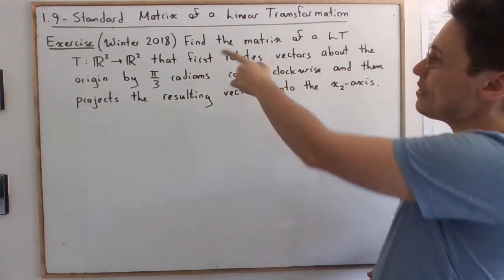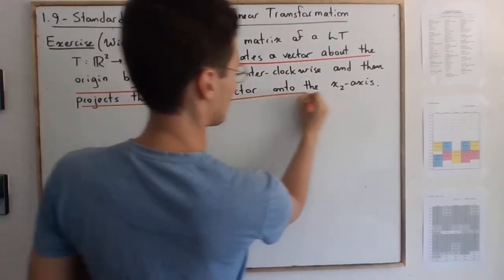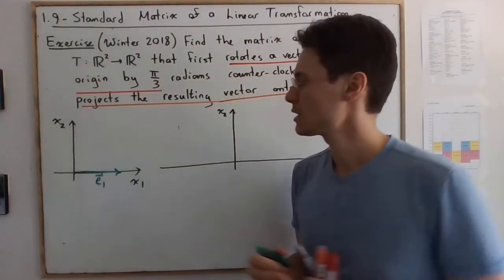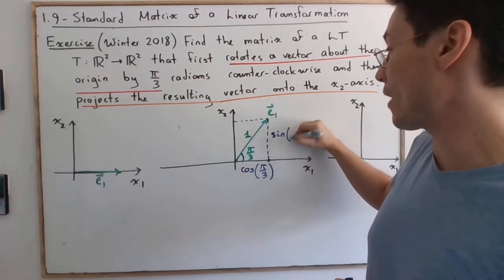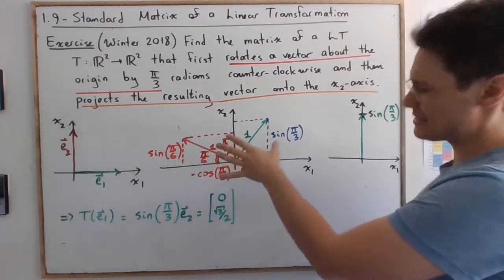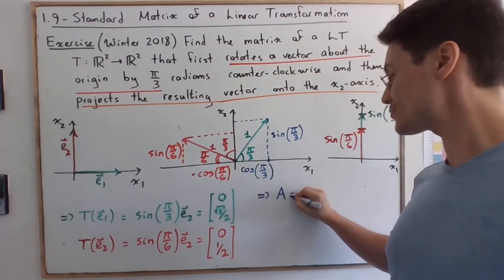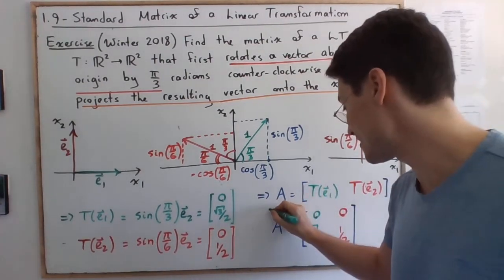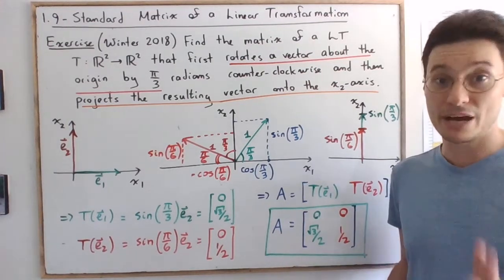NYC - 1.9 - Exercise About Linear Transformation with Two Steps